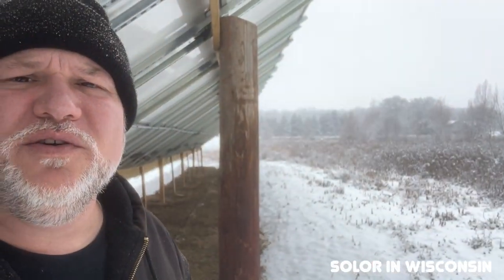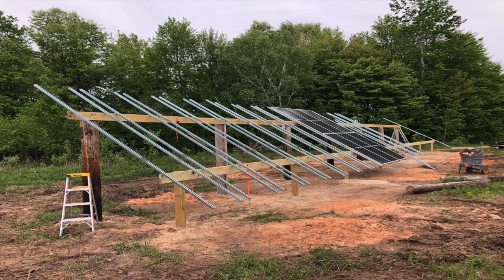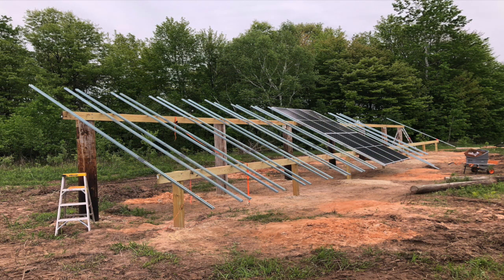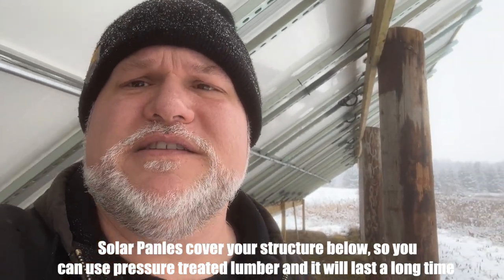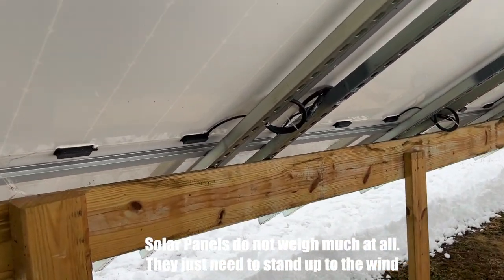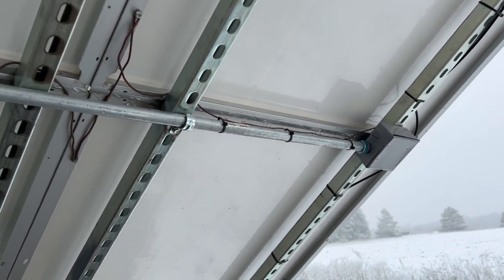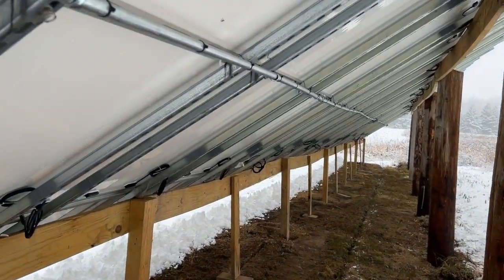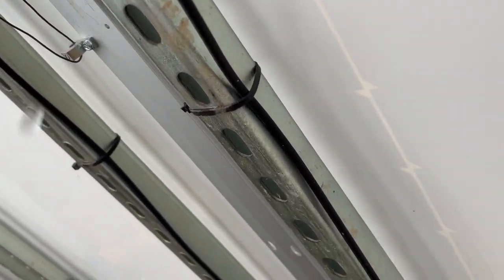DIY 15Kw Solar for 15k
DIY large grid-tied solar for your home for $15k. This video shows you what I did to no longer have any utility bills using a 15Kw solar array. Its easy to do and I will show you how.